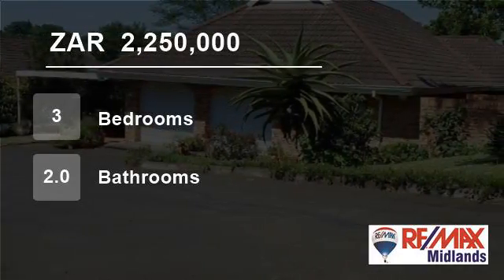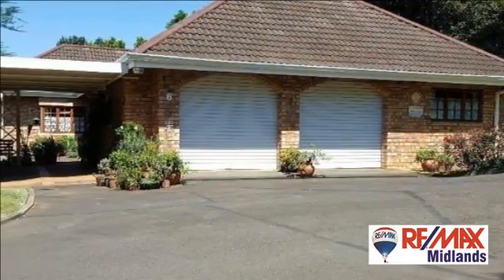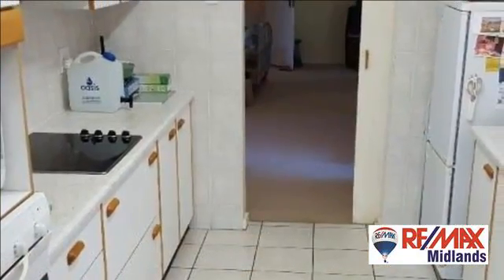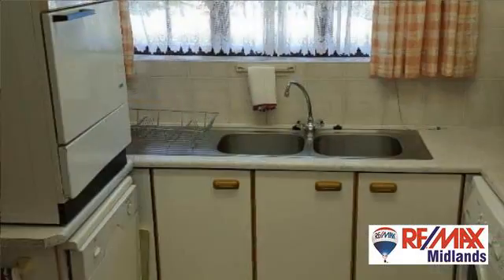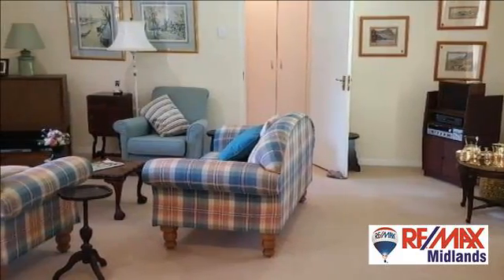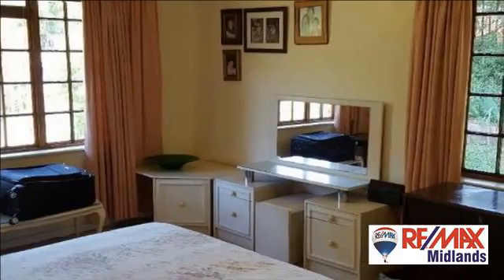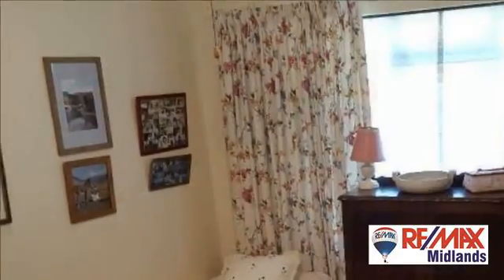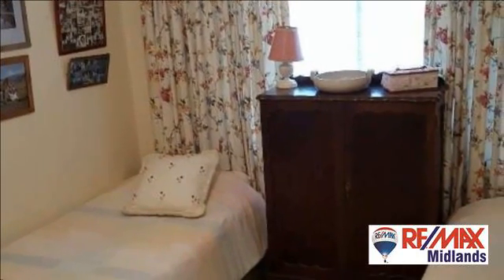3 Bedroom Townhouse For Sale in Clarendon, Pietermaritzburg, KwaZulu Natal, South Africa for ZAR...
This free standing, town house is set in an intimate complex. 186sqm, offers space, privacy and security. The kitchen has ample cupboard space and the scullery is plumbed for your washing machine, dishwasher and has space for the tumble drier. There is plenty counter top space which has a fitted hob and under counter oven. Fr...